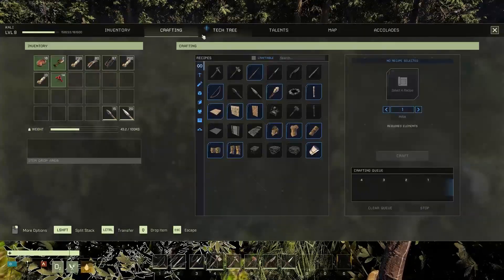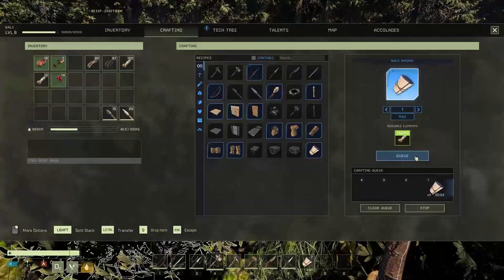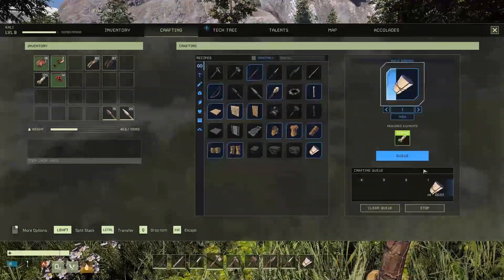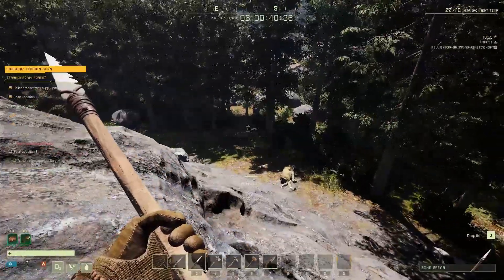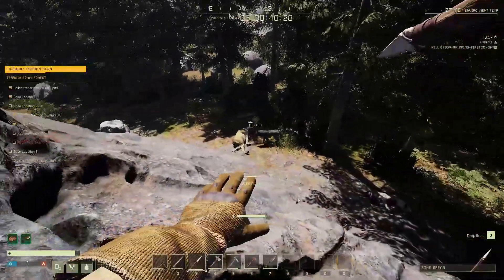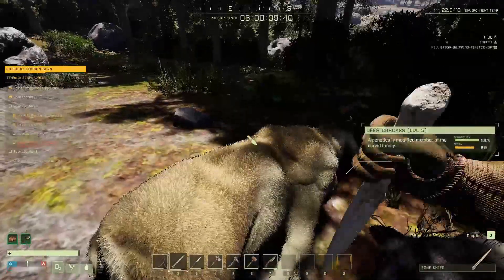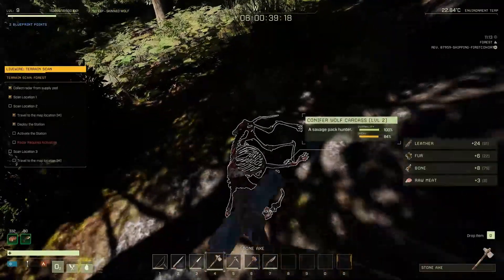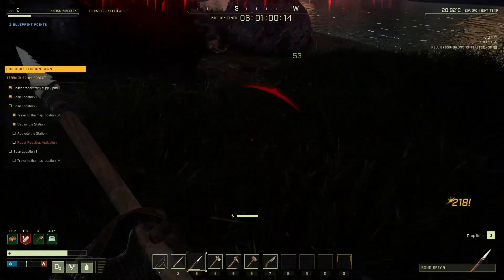Icarus First Cohort - Top 3 Best ways to gain experience at the beginning of the game.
Icarus Tutorial Top 3 Best ways to gain experience at the beginning of the game.
Killing, collecting and making.

Timecodes:
0:00 - Intro
0:08 - Gathering fast XP
0:33 - Bandages Fast Xp
1:30 - Hunting Wolfs whit bate